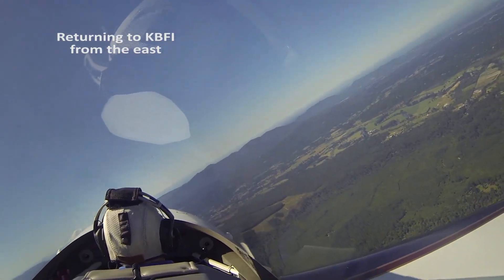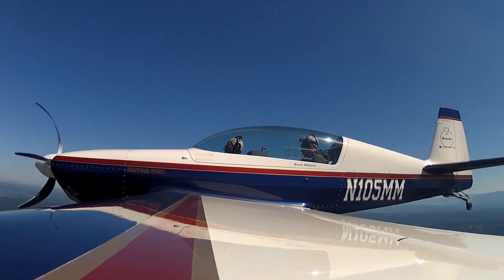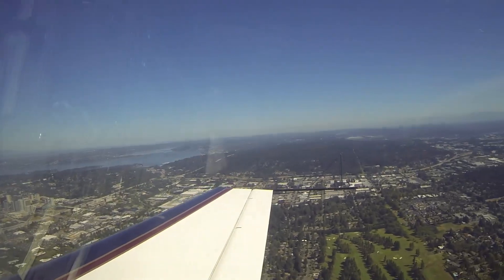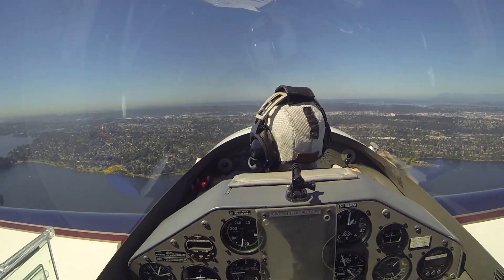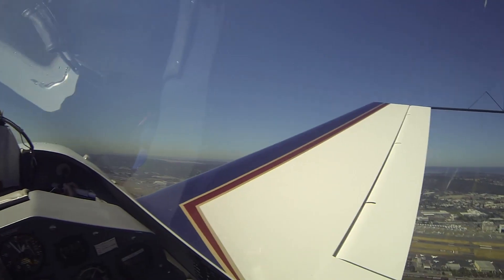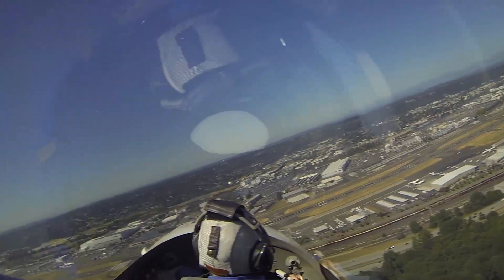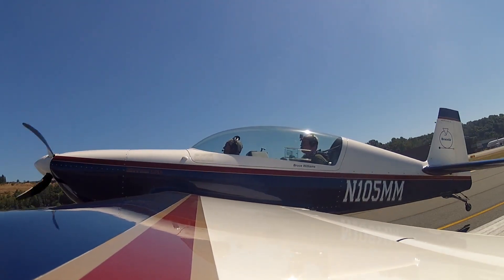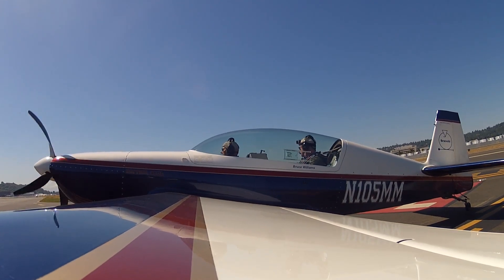Approach and Landing at Boeing Field (KBFI) from the East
A typical VFR approach and landing at Boeing Field (KBFI) in Seattle. I'm flying the Extra 300L. We've finished a stall/spin lesson east of Lake Sammamish and are heading back to the airport. As you can see in the video, KBFI lies in a valley, and because you must remain below the class B airspace, you don't see the airport until you are almost on the downwind. I use a typical reporting point--the city of Bellevue--for my initial contact with Boeing Tower, and I was given standard instructions when runways 31 are in use.